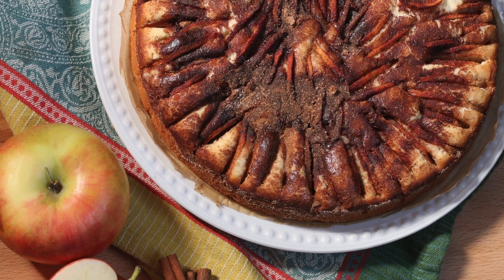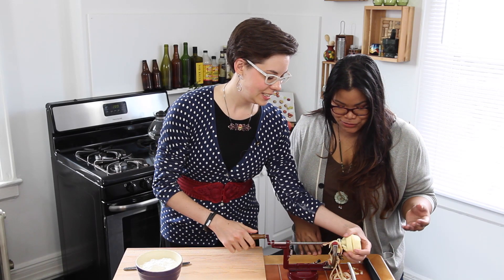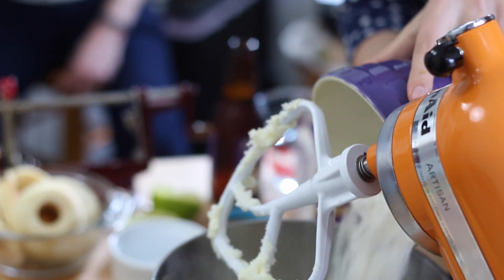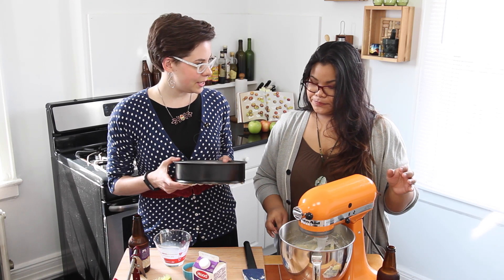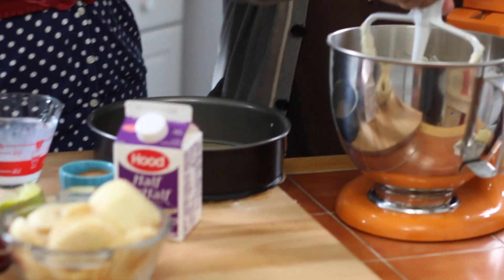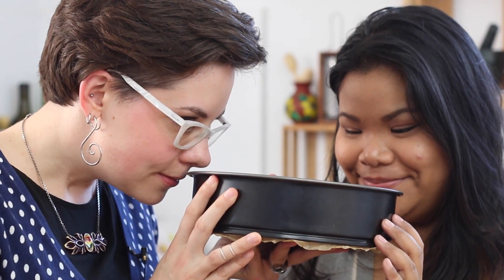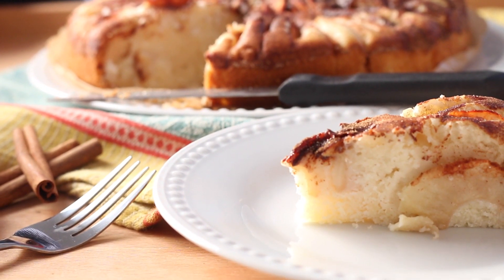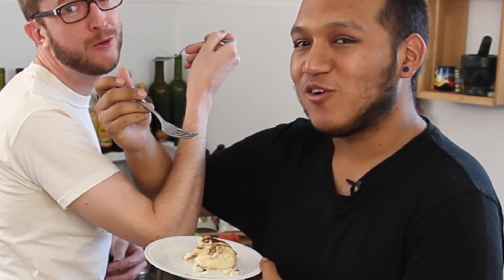Swedish Apple Cake - Äppelkaka! ft. Just Eat Life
My husband's family recipe for this classic and super easy Swedish coffee cake.

xoxo cooks is a weekly cooking show featuring simple and delicious recipes that fit into your busy life and make you feel good. Let's hang out in my kitchen together.

Created by Adrienne Stortz. Theme music by Vickie Yang. Spatula title image by Christina Lau.

xoxo cooks is a Tastemade partner.